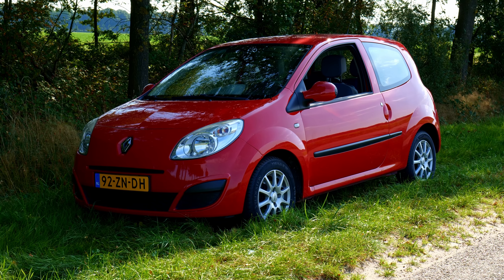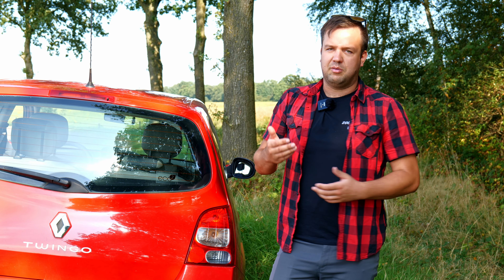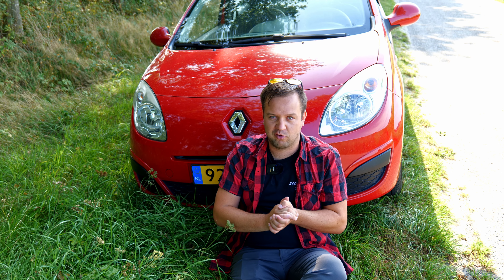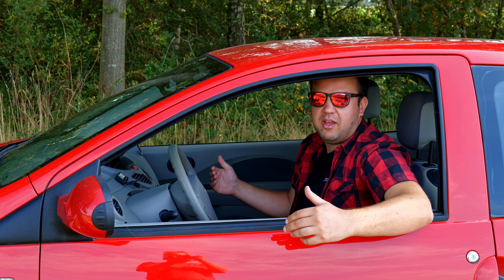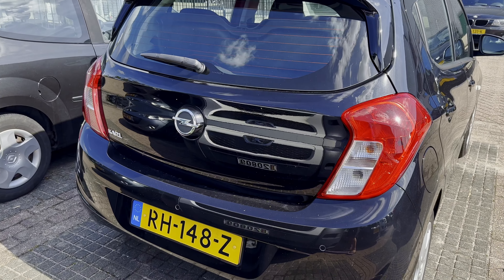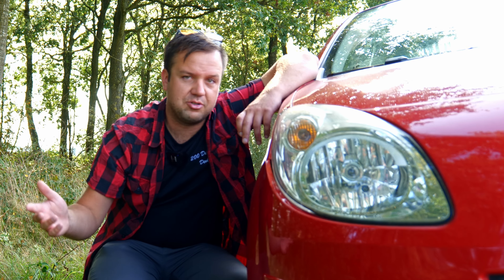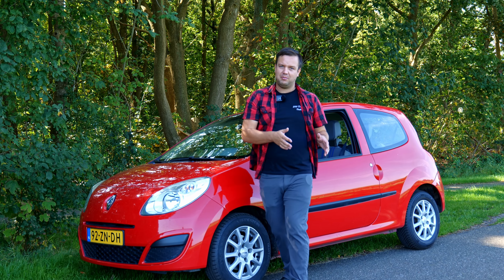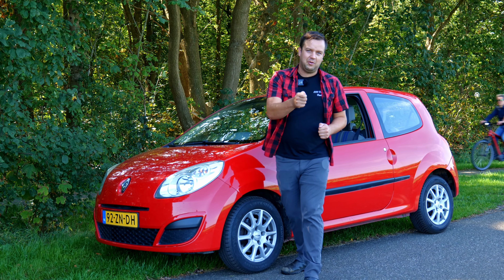What the heck is a Twingo? 2nd Generation Twingo Review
I got the chance to drive this lovely 1.2 16V Renault Twingo, which as a Canadian who doesn't get French cars on this side of the pond it was fun to see what happens on the other side!